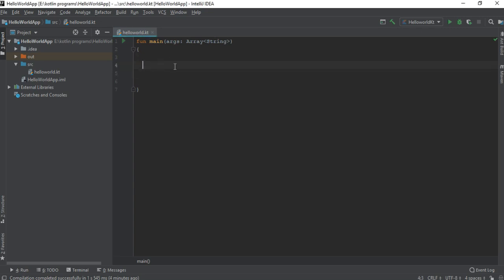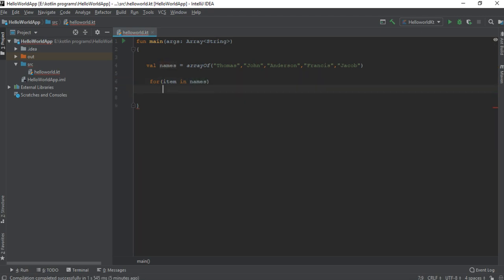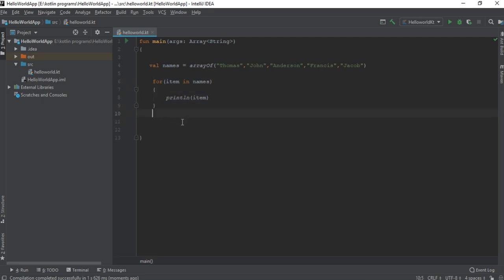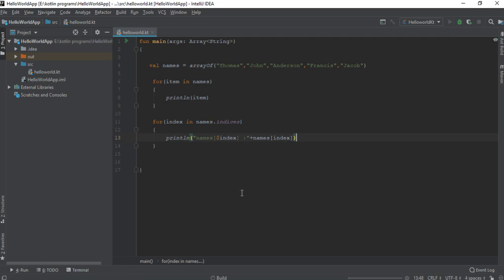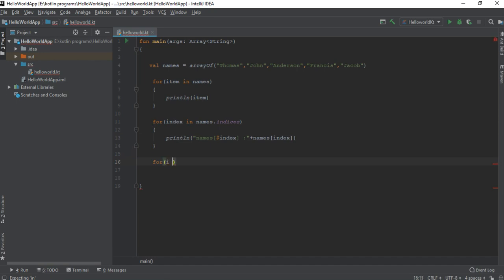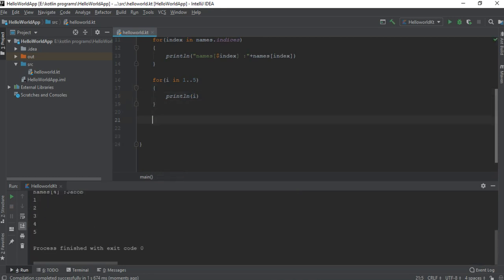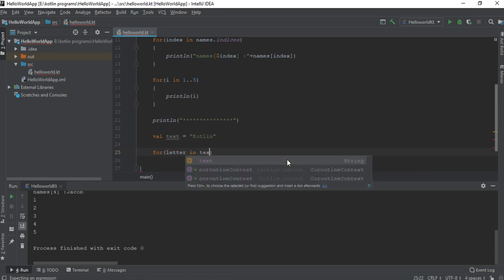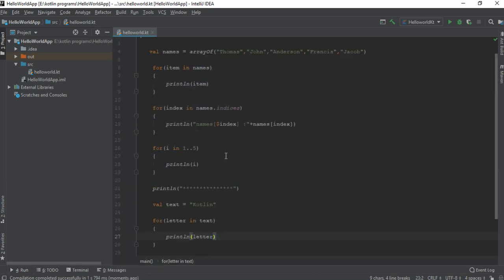Kotlin Tutorial - 9 - for loop in kotlin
There is no traditional for loop in kotlin unlike java and other programming languages. Kotlin contain a for loop which can be used with anything that provide some iteration. For example you can use the for loop with array, map, collections, ranges and even with a string that provide some iteration.